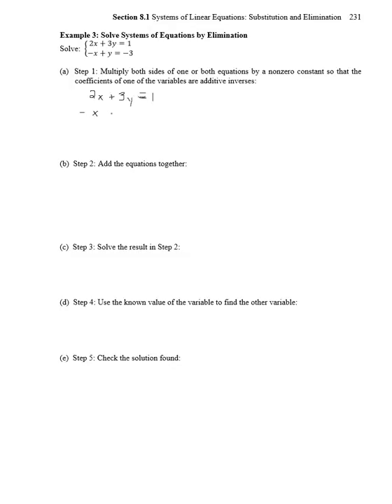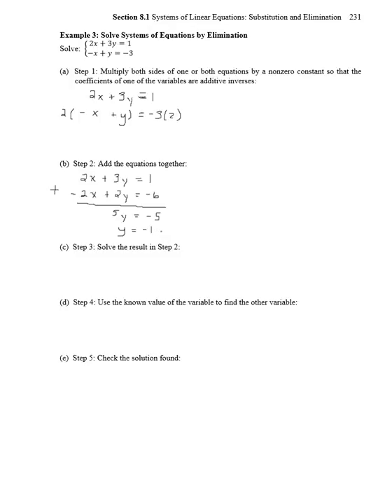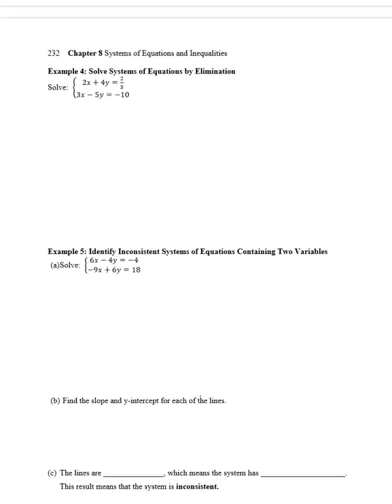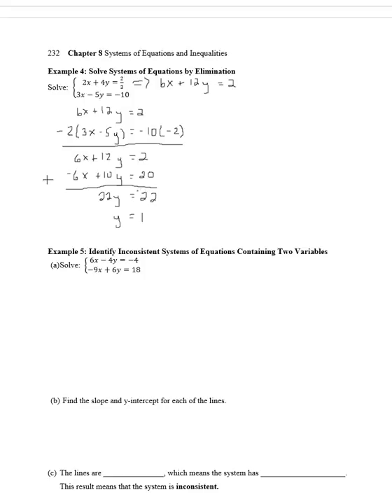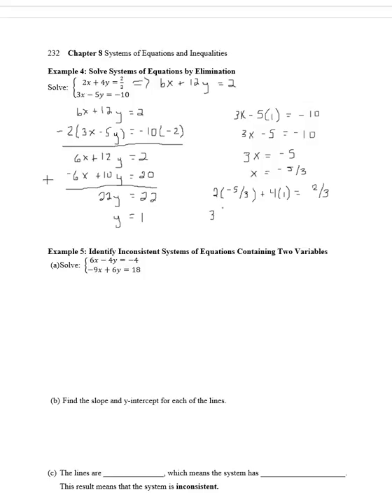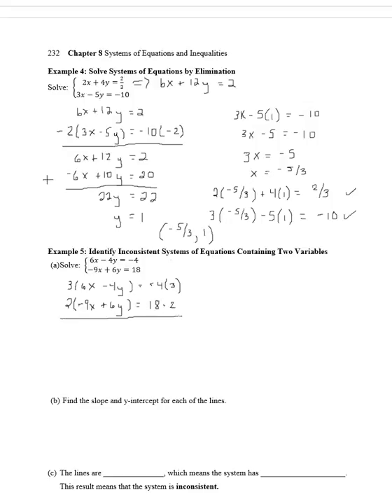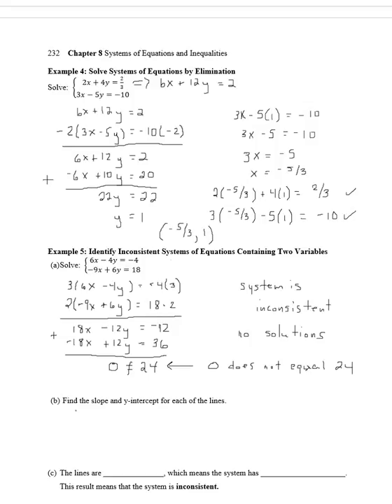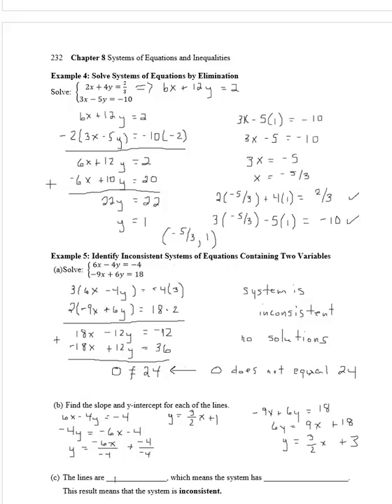RSCC Math 1130 Section 8.1 Part 2 Lecture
Video Lecture for Section 8.1 Part 2 (Systems of Linear Equations: Substitution and Elimination)